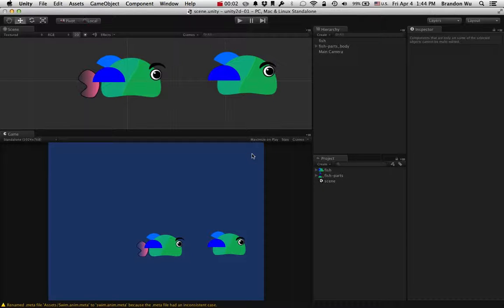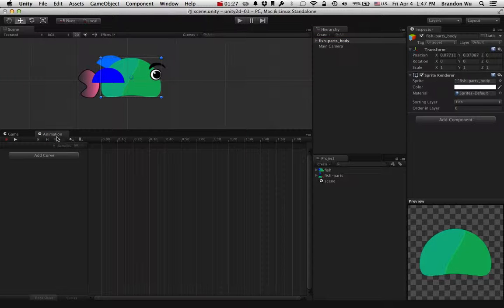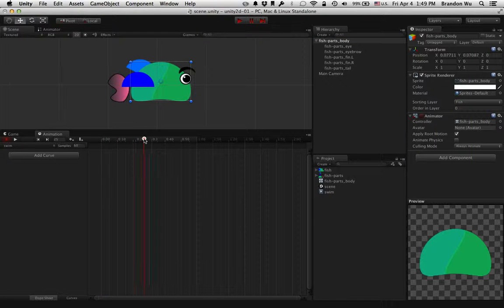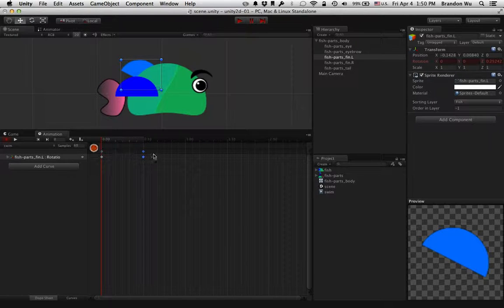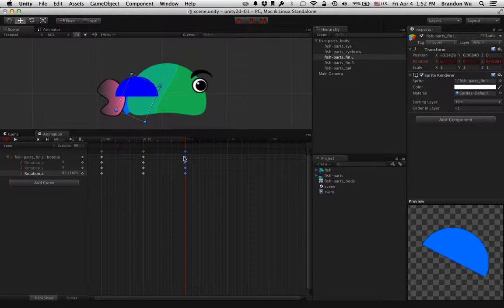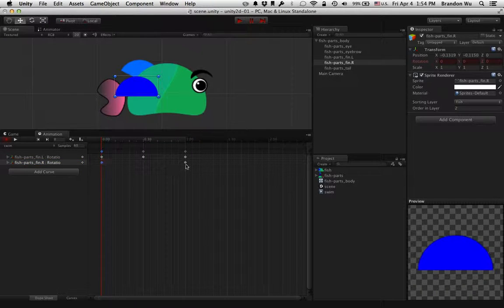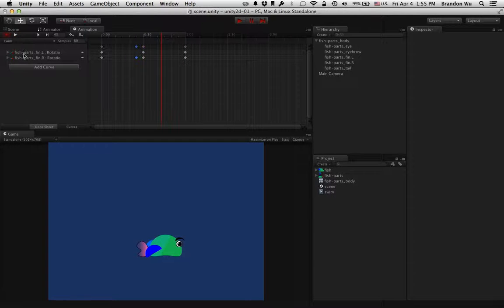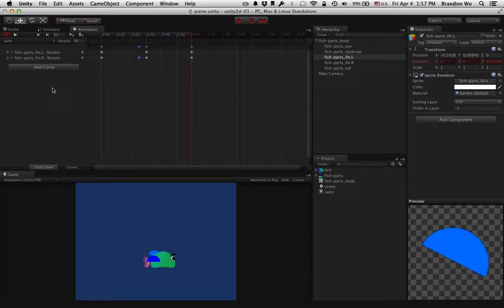04: Animations Fin